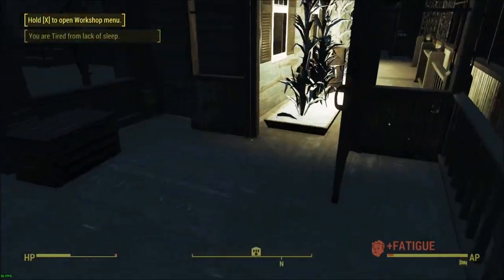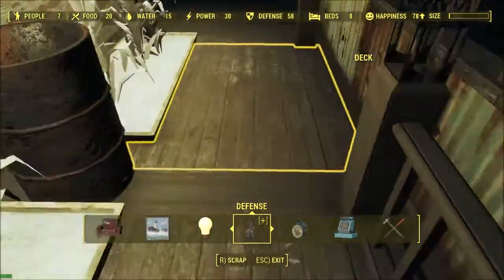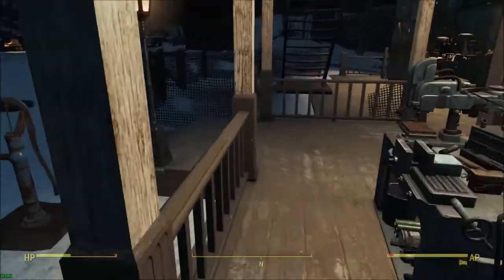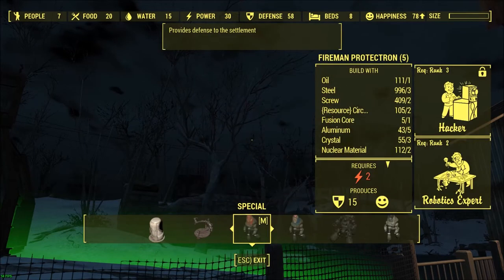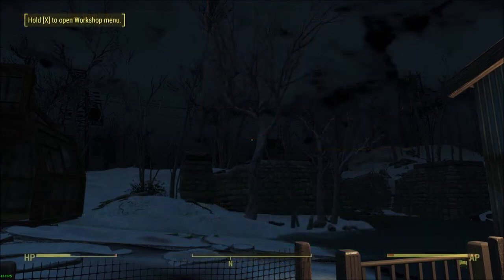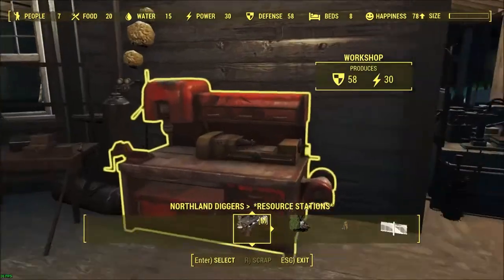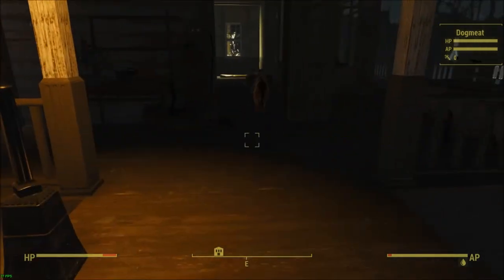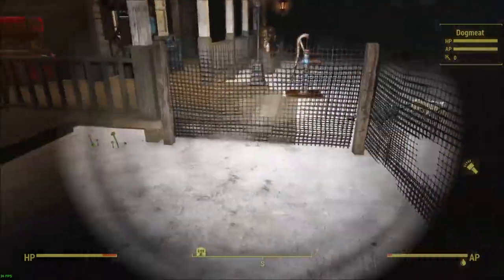Frost v02 Fallout 4 Taffington Boathouse #6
Update on the progress of the main base at Taffington Boathouse.  New greenhouse for the corn, added building on the back over the water, some stairs, new working benches, and some new lights.